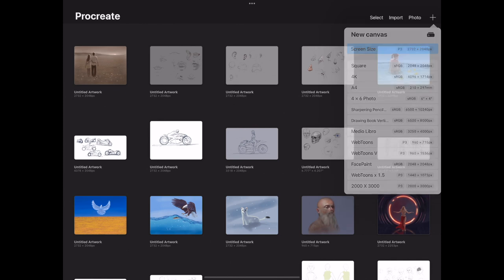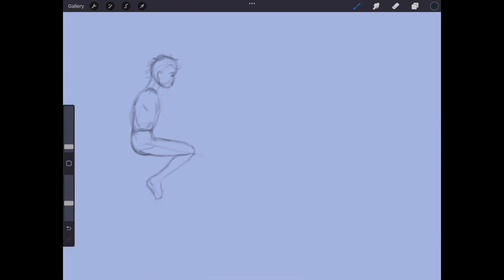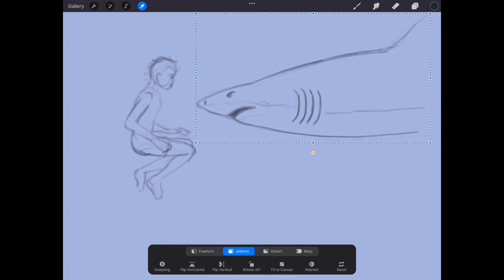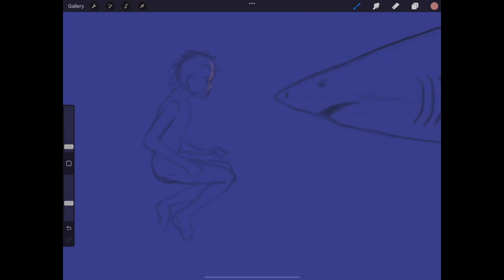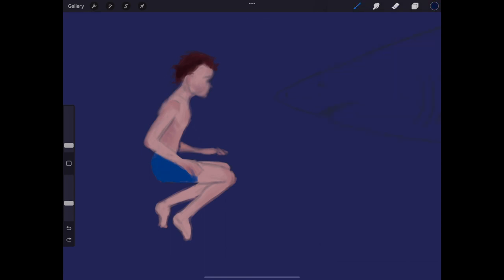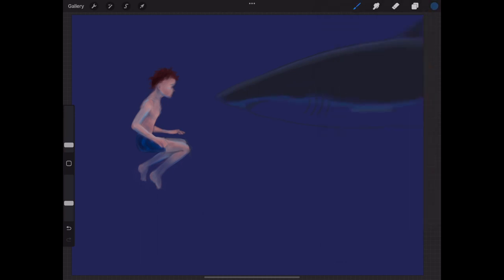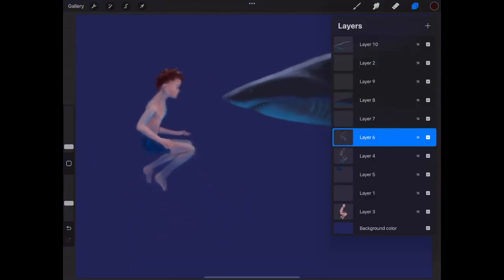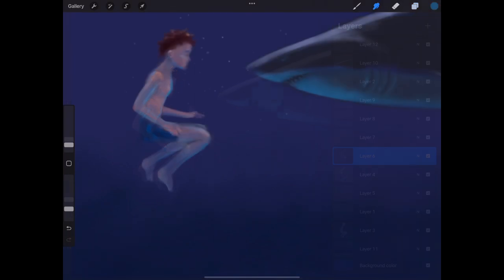HOW TO DRAW A BOY & SHARK DIGITALLY - (narrated)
This video shows how to draw a  boy and a shark underwater using an iPad and Apple Pencil with the program procreate.

List of materials:

- Apple iPad Pro 12.9 inches

- Apple Pencil (2nd Generation)
(Make sure your Apple Pencil is compatible with your iPad, i.e. 4th generation iPad with the 2nd generation Apple Pencil.)

- Two-finger glove for iPad

- Program: Procreate

Music Score: Vital Whales by Unicorn Heads